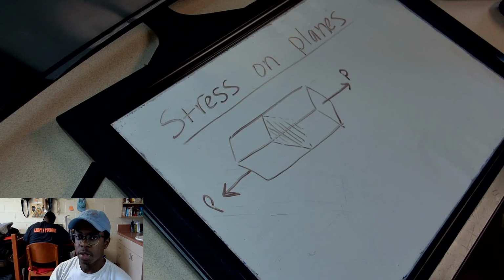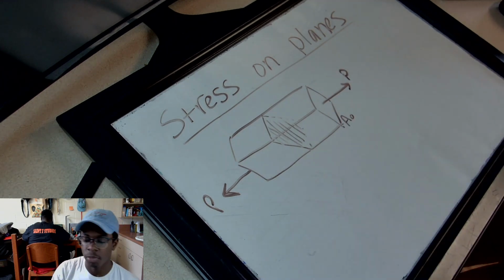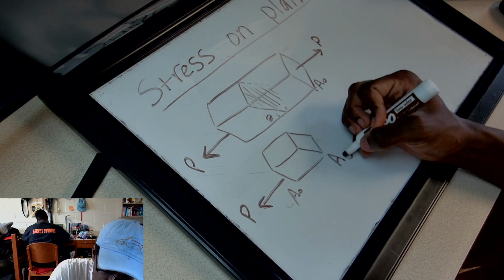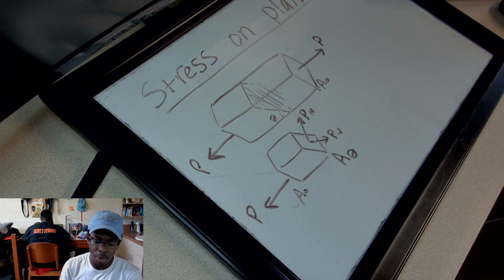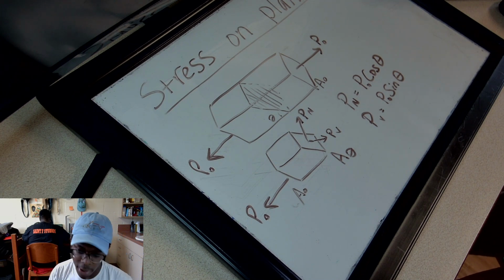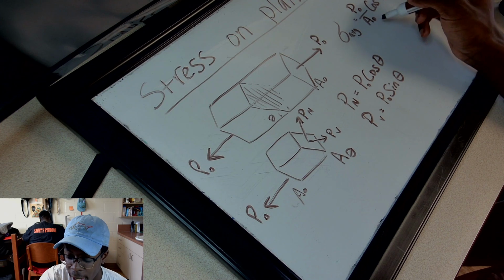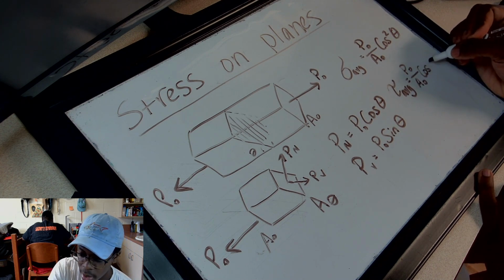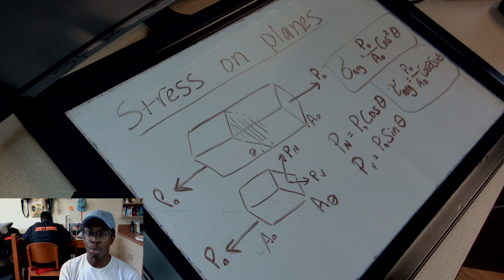Stresses Along Angled Planes